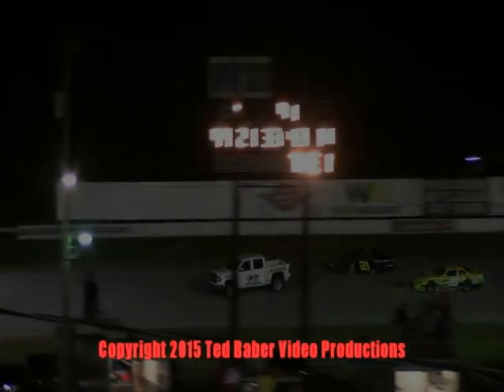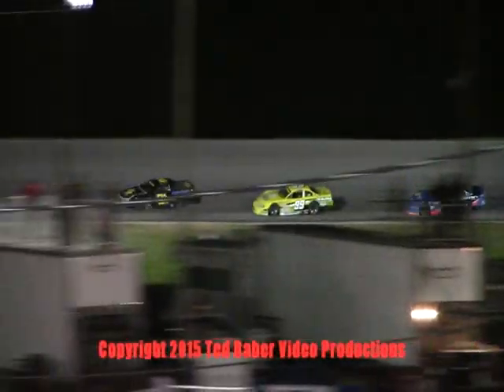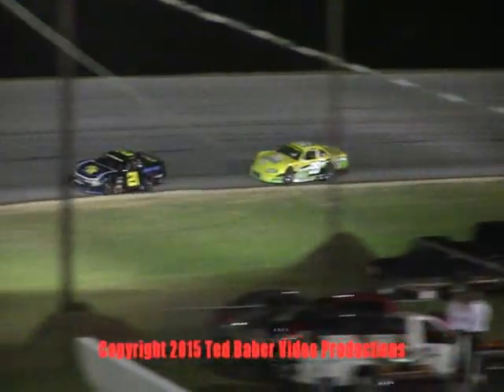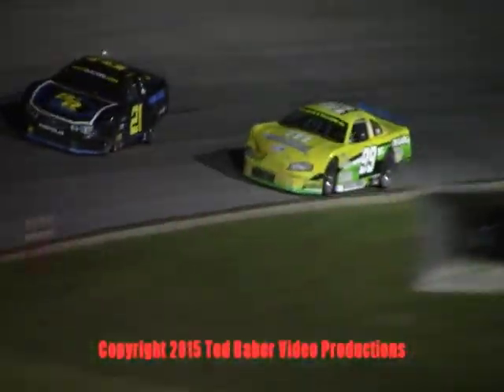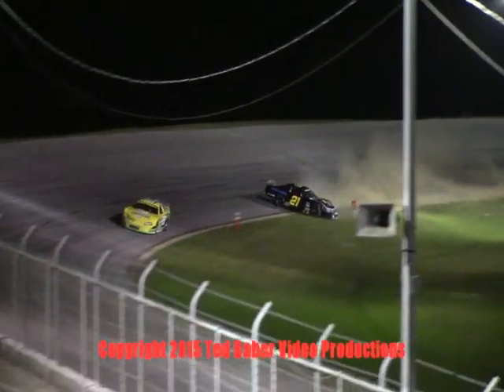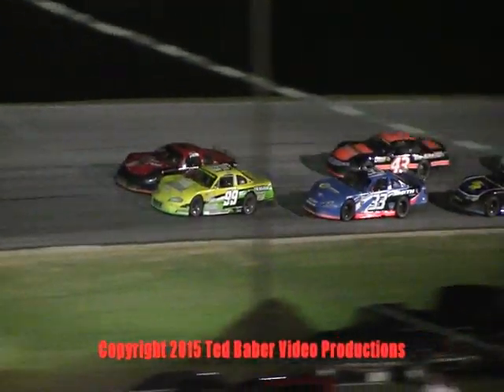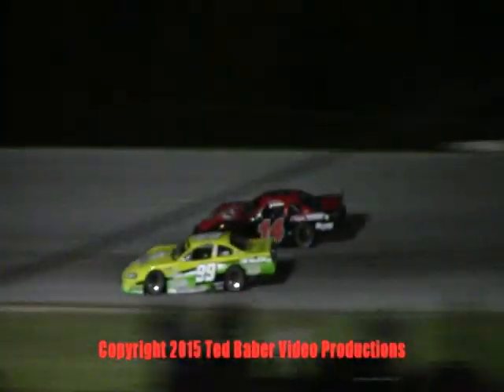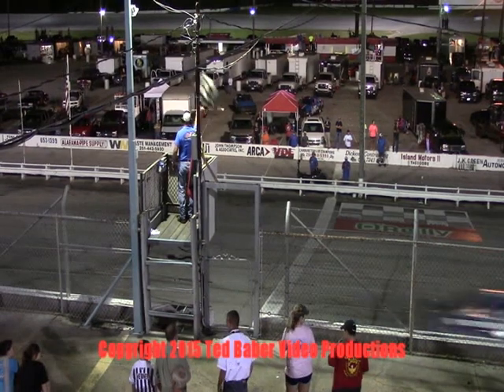M.I.S. Jr Niedecken gets the win.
A very hard-fought, and emotional victory for Wayne Niedecken Jr., holding off Riley Thornton and "Flying" Ryan Luza for the win.